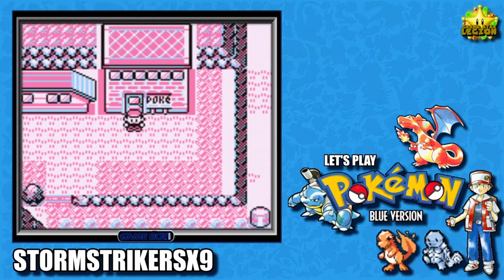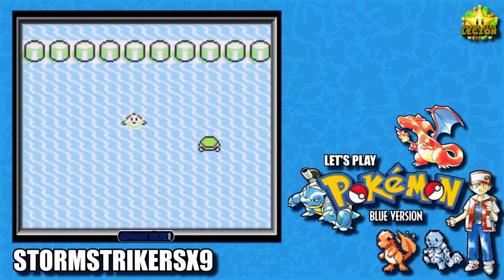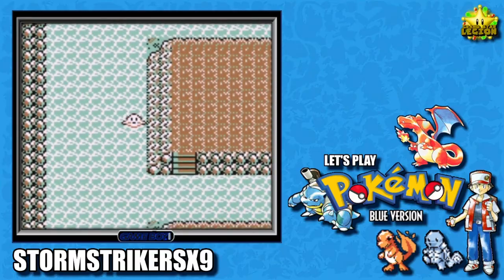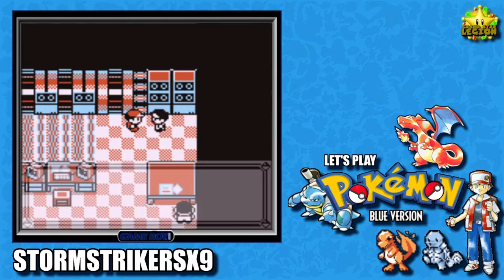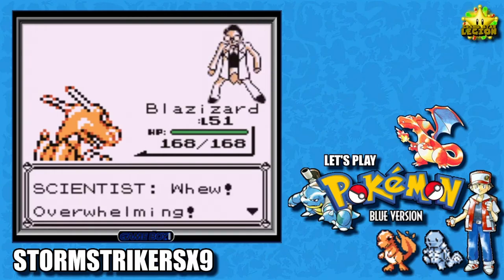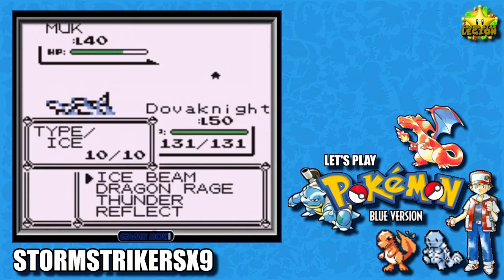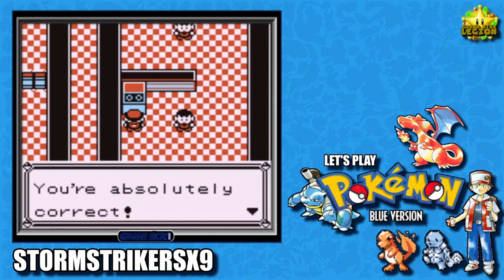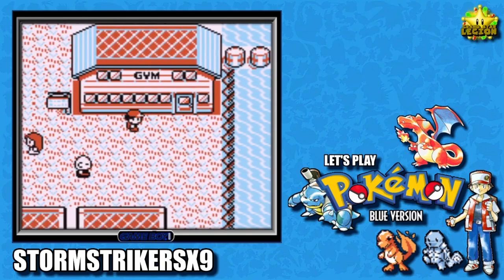StormStrikerSX9 Let's Play | Pokemon Blue | Part 9 | Storm Battles Blaine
What's Up GrandStarLegion and YouTube. StormStrikerSX9 Here with Part 9 of Pokemon Blue Version. Time to head on to Cinnabar Island But before we do that we explore Seafoam Island on the way there to catch Articuno. So when we get there we get to explore the Cinnabar Mansion, Revive Fossils. Than we go challenge Blaine for the 7th badge.

So yeah hope you guys enjoy this first episode. Let's Roll..

=Credits=
Intro:
cdrom1019
End Card:
Starman3
Logos:
Starman3 - (Starman3 and StormStrikerSX9)
Cdrom1019 - (MickeyMario64)